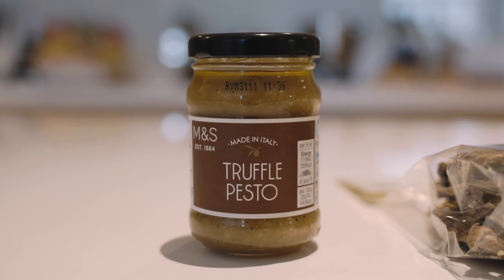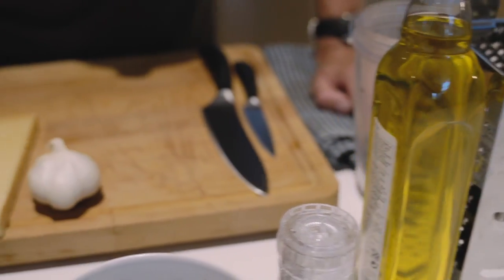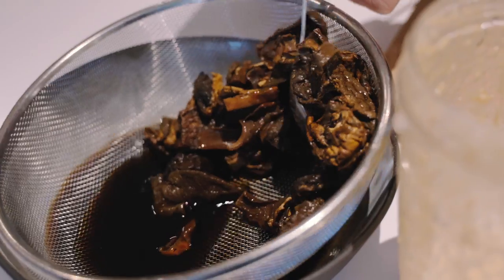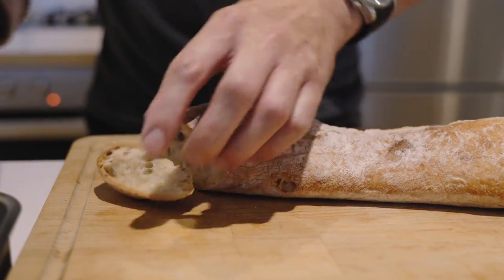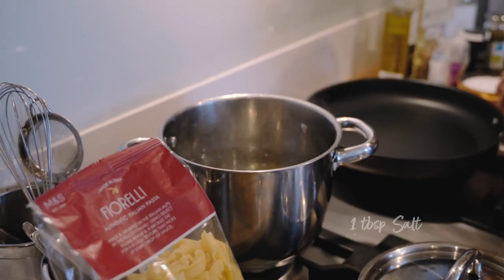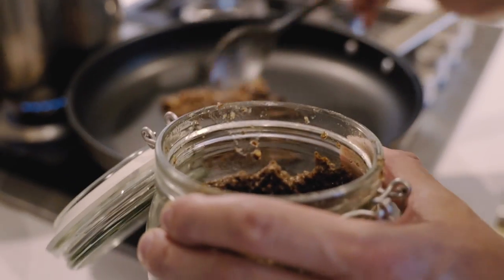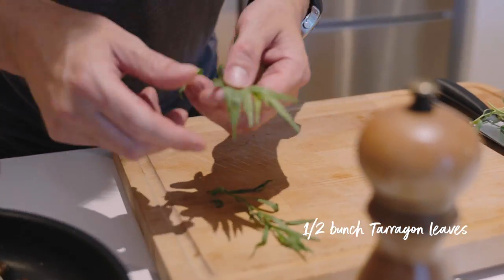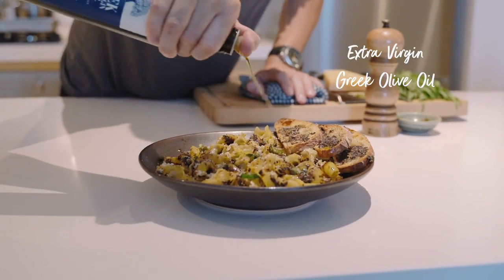Nick & Scott cook with M&S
Nick shows you how to cook a Porcini pesto pasta dish using Marks and Spencer produce